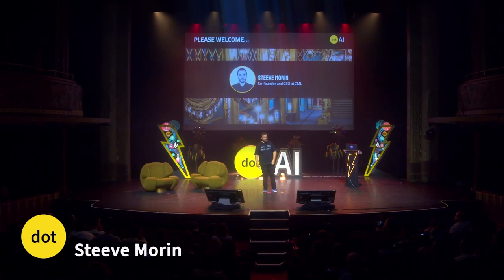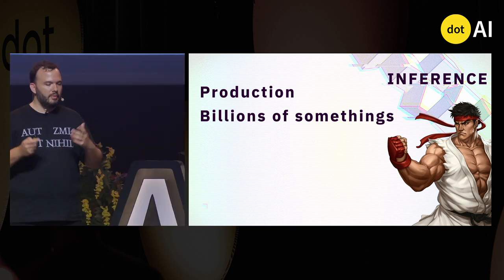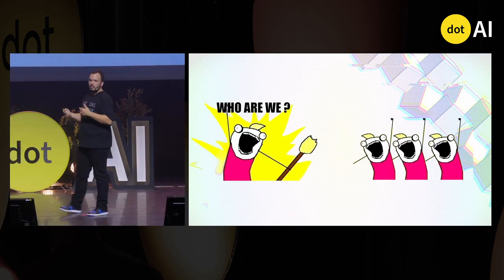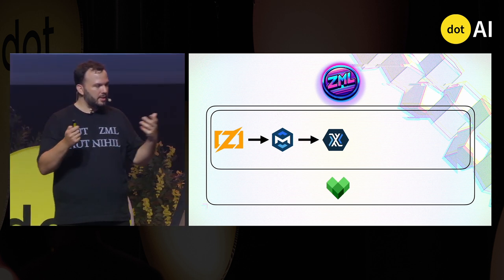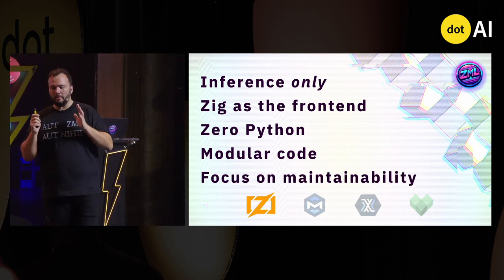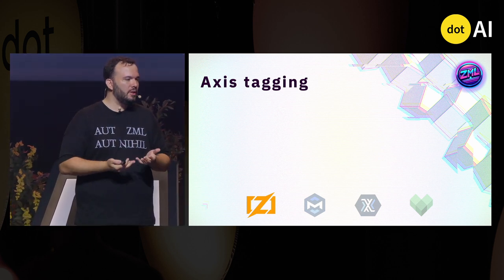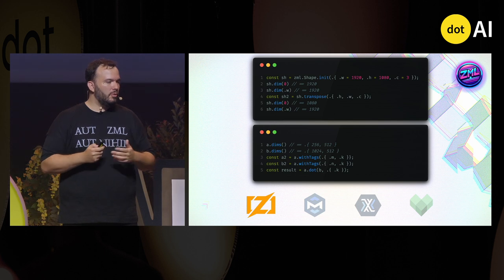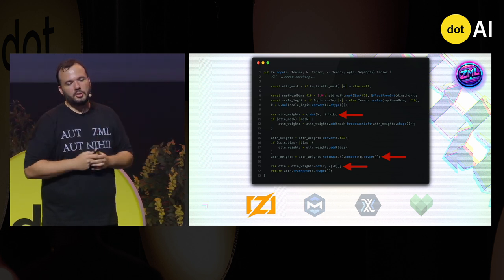dotAI 2024 - Steeve Morin - ZML: ML framework for Zig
In this talk we will introduce ZML, a compiling machine learning framework for Zig that's based on MLIR, XLA and Bazel. ZML is made exclusively for inference and runs on NVIDIA, AMD and TPU. ZML dramatically changes the way ML code is written.

Who is Steeve Morin?

Steeve Morin is a software engineer and co-founder of ZML, a high performance AI inference stack that's built for production, delivering peak performance on a wide range of chips. He is the author of LegiGPT, the law AI assistant, boot2docker and used to be VP Engineering at Zenly, acquired by Snap Inc.